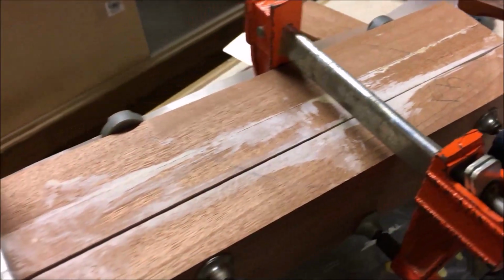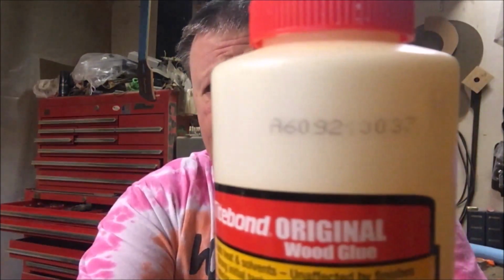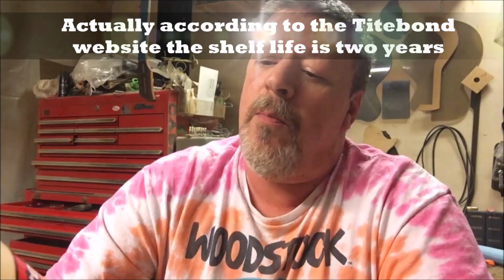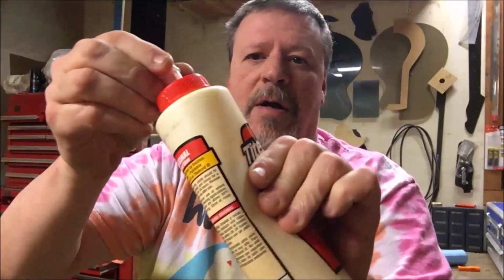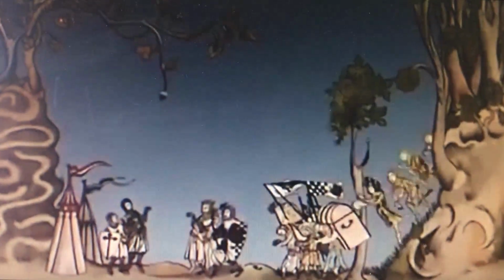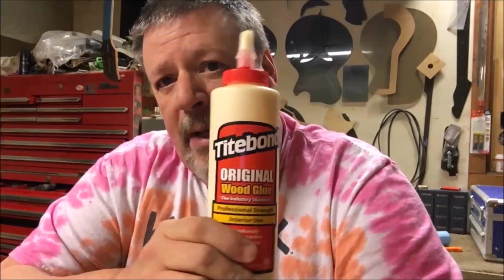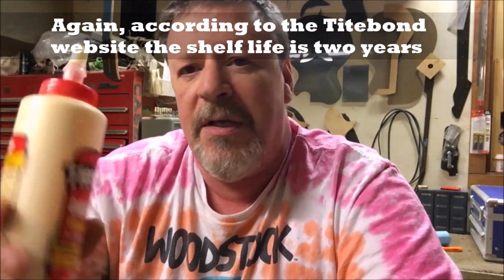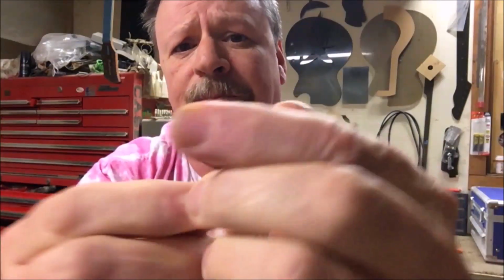What you might not know about, Titebond Original Wood Glue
Third time's a charm LOL

Date Code:
The first digit represents A for America (made in), the second digit is the last digit of the year of manufacture, the third and fourth digits represent the month, the fifth and sixth digits represent the day of the month and the last four digits represent the lot number.

Example:

A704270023 – This material was manufactured on April 27, 2017